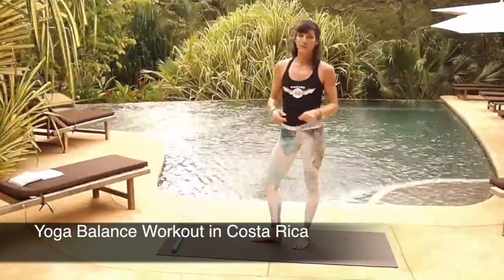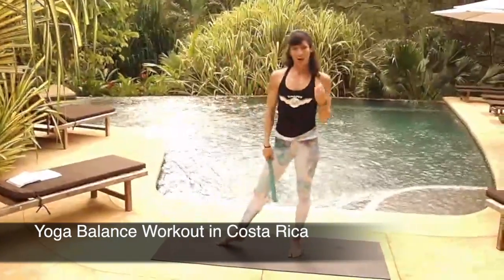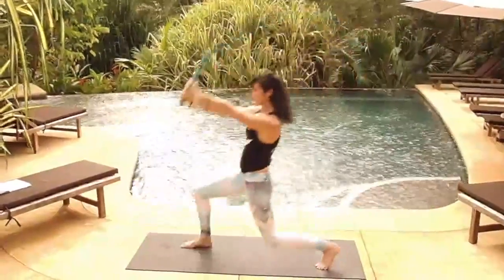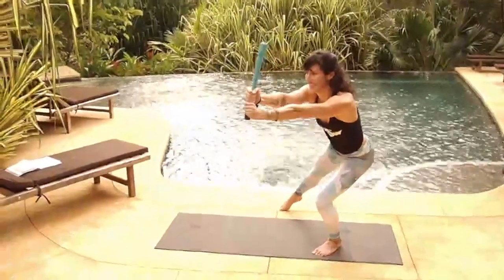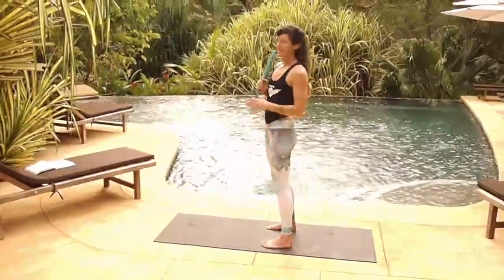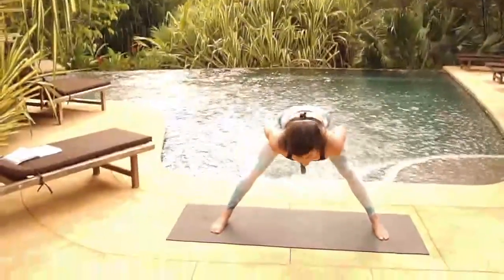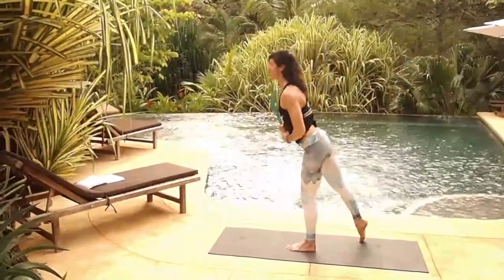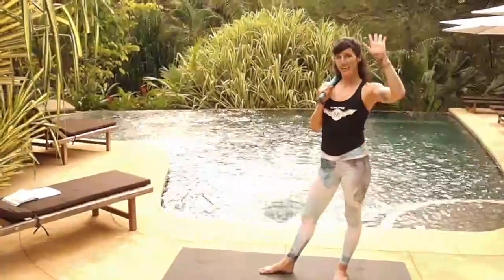Yoga Balance Workout in Costa Rica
Summer Huntington, Founder of Clubbell Yoga, will be leading her Embodying Flow: Personal Development retreat this March 2-9, 2017 to register, limited to 10 people). Get ready to completely transform and step into flow state of mind with this compassionate success coach, Flow Science Expert and group facilitator.